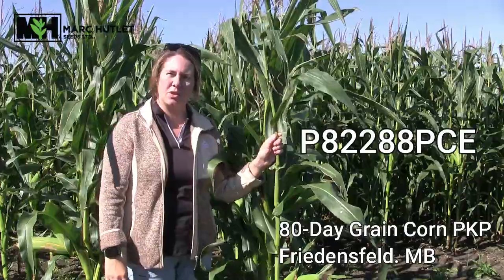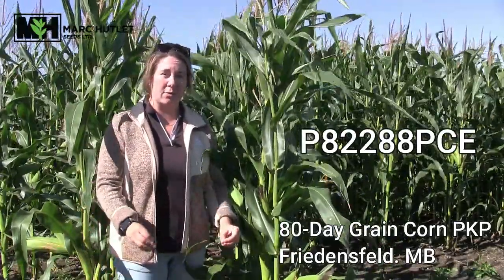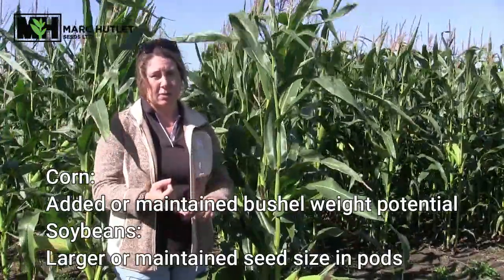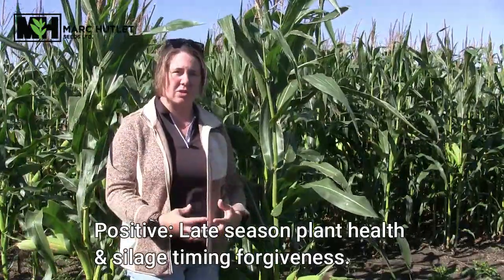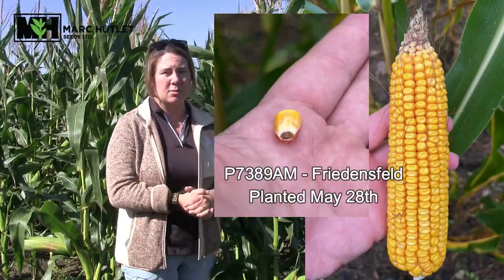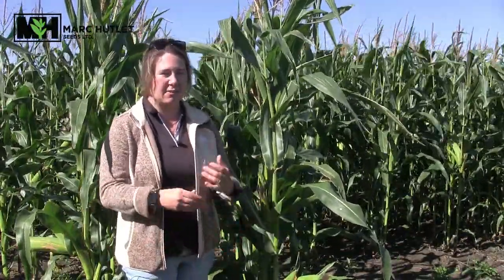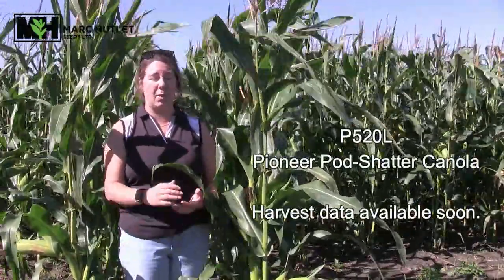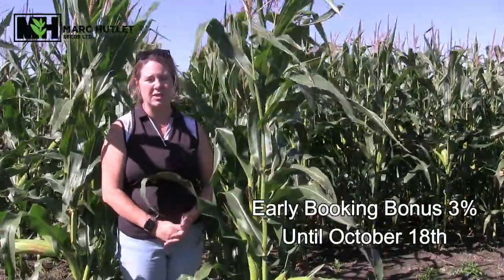2024 Video - Sept 20th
Learn how the abundance of moisture will affect corn and soybeans in our area. Take a look at some dry grain corn near Giroux, and see a preview of our canola yield results from 2024.